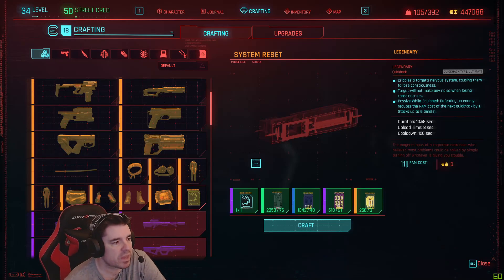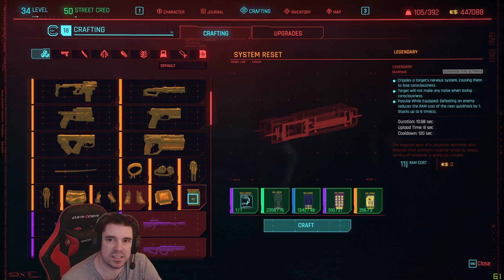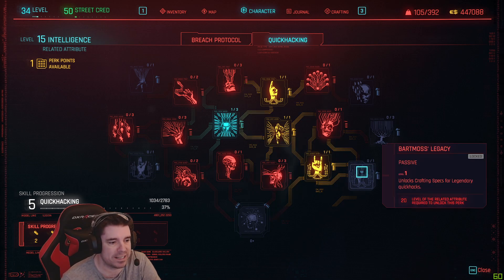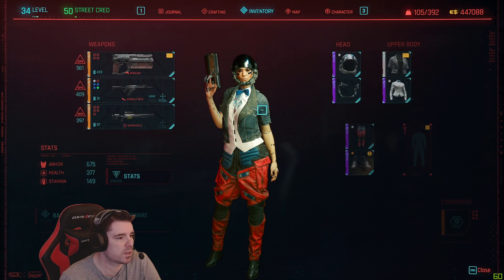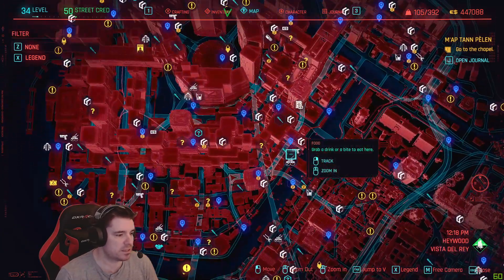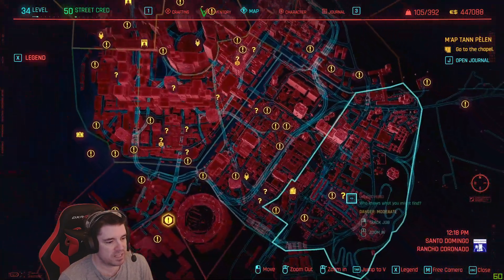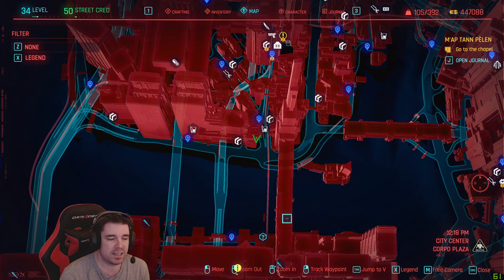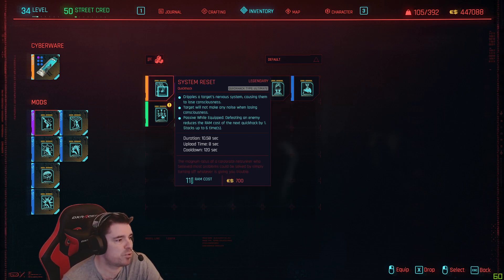Cyberpunk 2077 - SYSTEM RESET QUICKHACK - KOLD MIRAGE SIDEQUEST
I stated in this video that skippyprocs the quest. its not the case, just make your way to the freezer and have a GOOD look around.